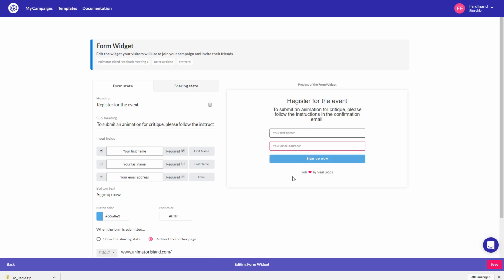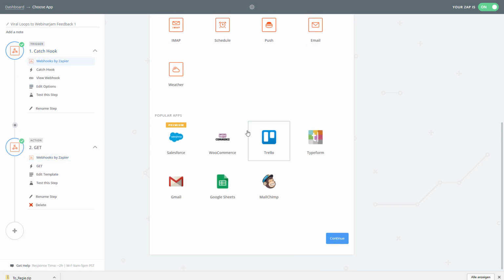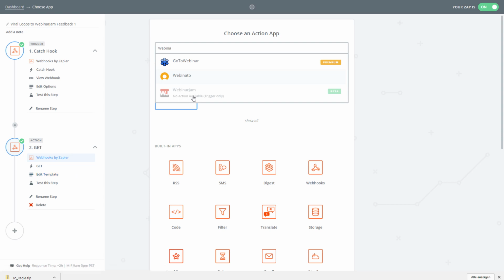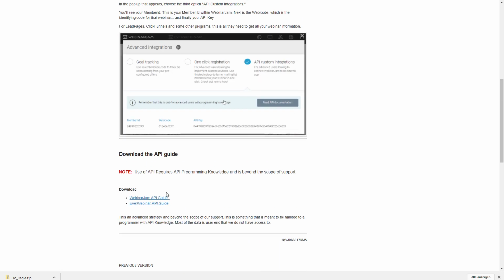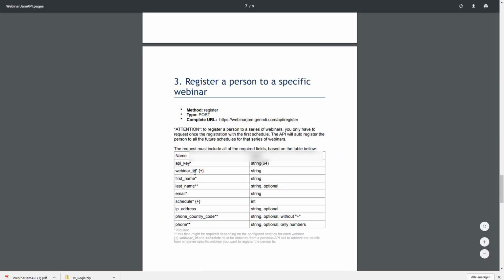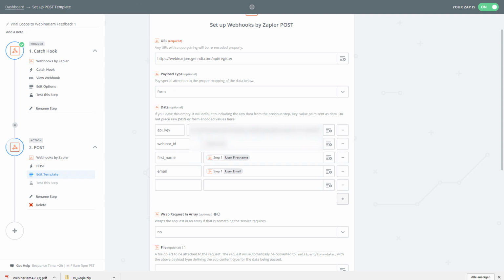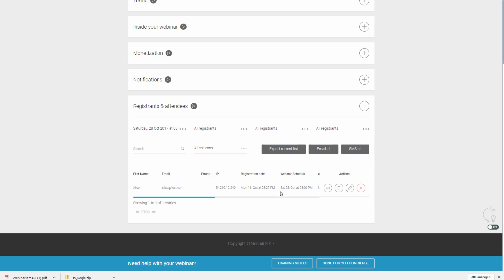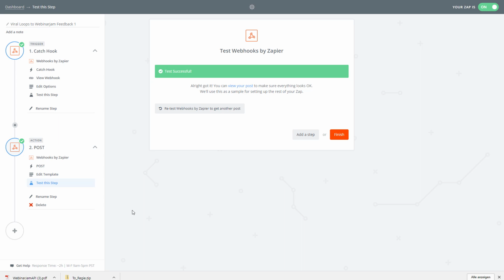Register webinar attendees with a third-party form through Zapier (WebinarJam)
You don't have to use WebinarJam templates or their embed button! You can make a third-party form or email marketing service register webinar attendees to a specific webinar with a HTTP POST request (in our case using Zapier). This opens up a whole new world of possibilities! :D